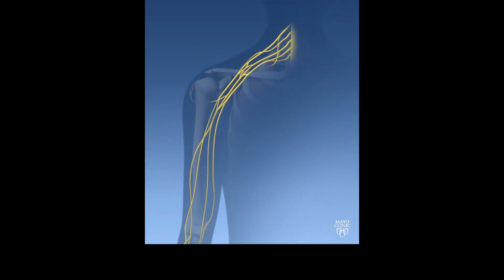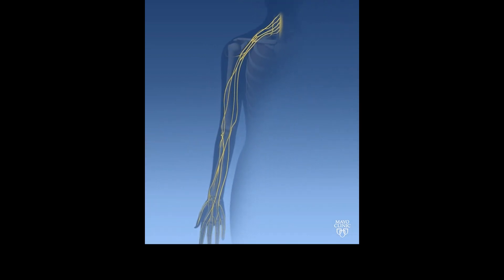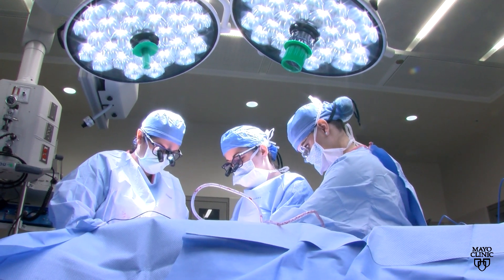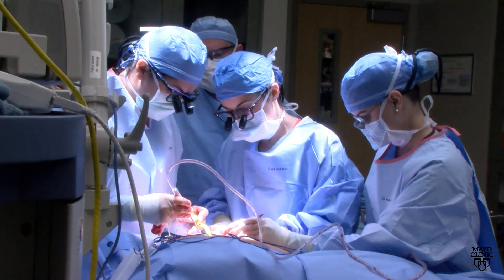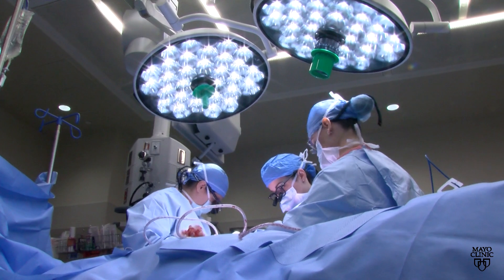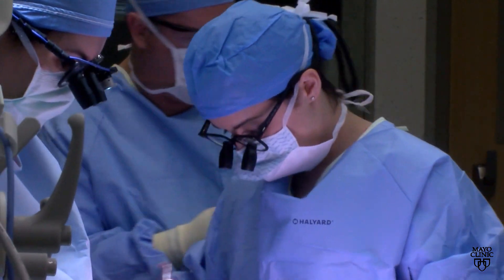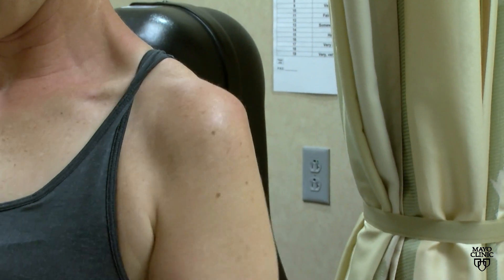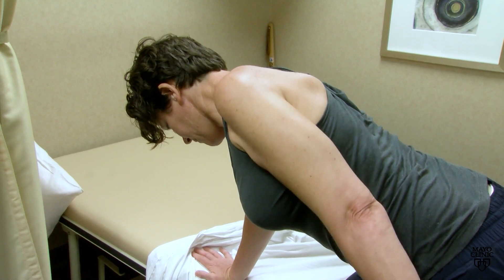Mayo Clinic Minute - Surgical options to treat brachial plexus injuries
Severe damage to the brachial plexus­ — the group of nerves that control the movements of your hands, arms and wrists­­­ — can leave your entire hand and arm paralyzed.

While sports injuries, cancer and radiation therapy are risk factors for damage to the brachial plexus, motorcycle accidents account for nearly 70% of injuries that may need surgical intervention.

Dr. Shelley Noland, a Mayo Clinic hand and peripheral nerve surgeon, has more on surgical options to treat brachial plexus injuries.